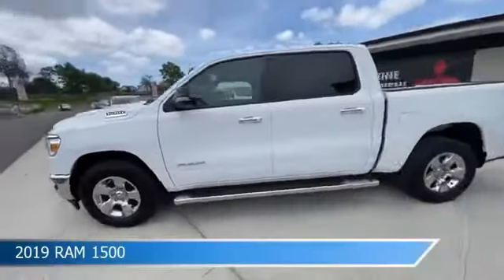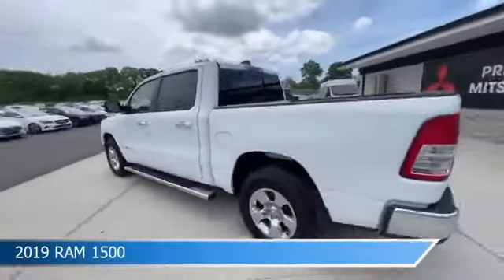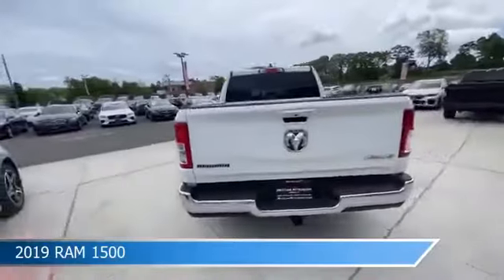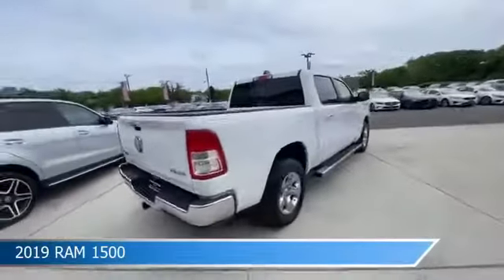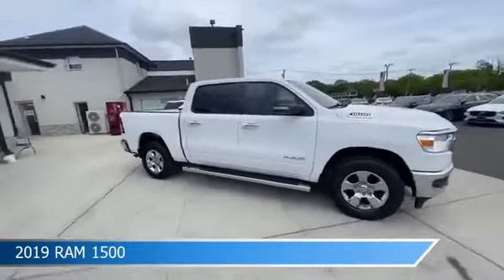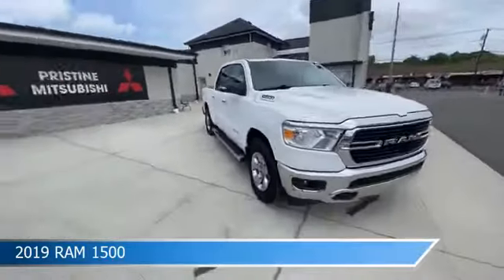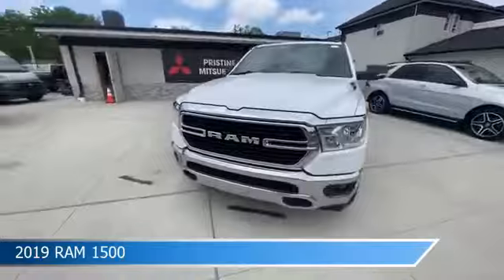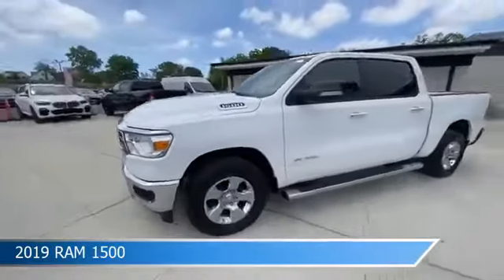2019 RAM 1500 46173